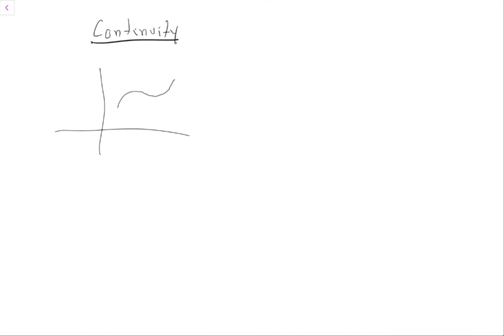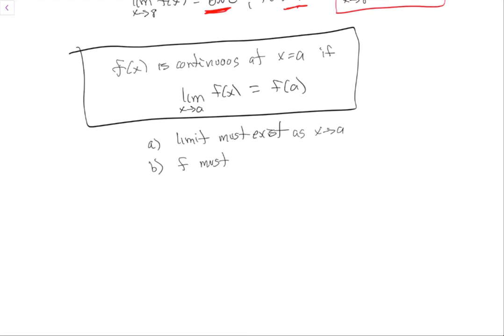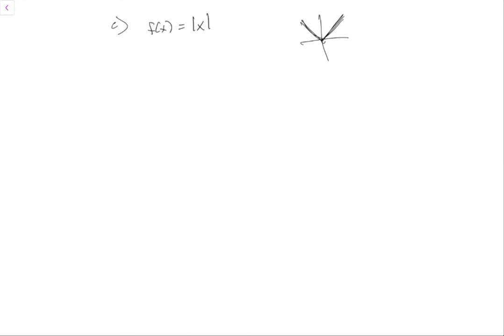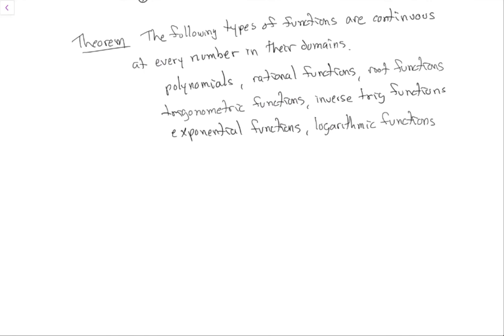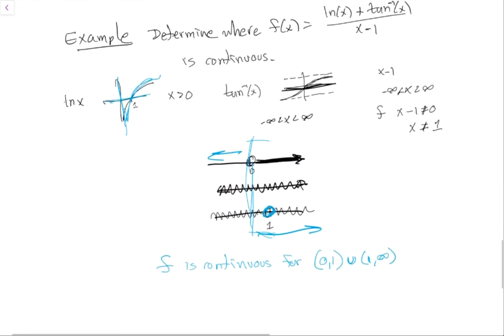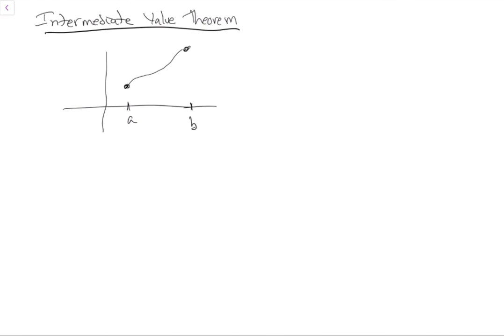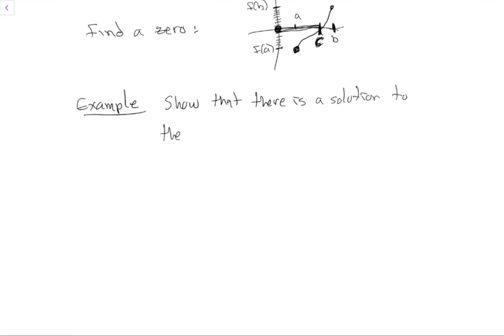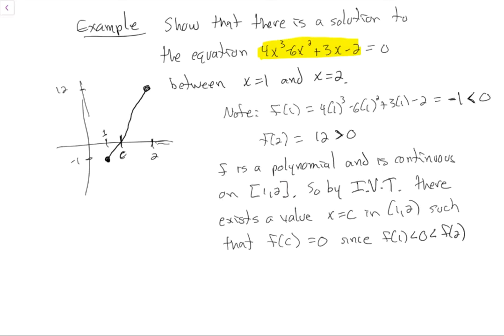2.5 Continuity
In this video we use limits to define continuity. We also discuss the intermediate value theorem.